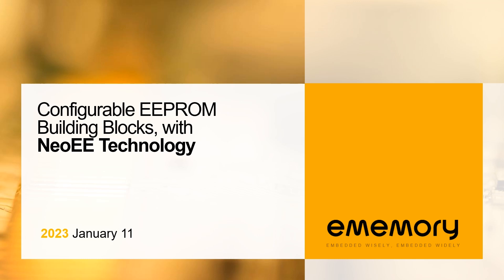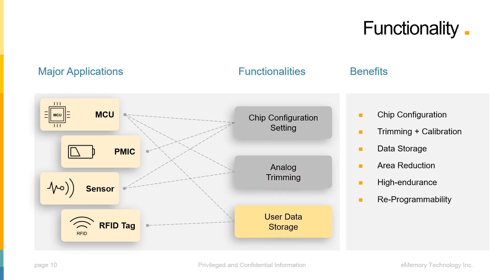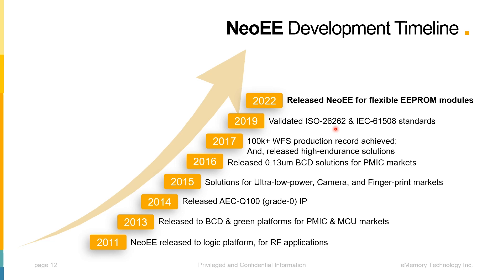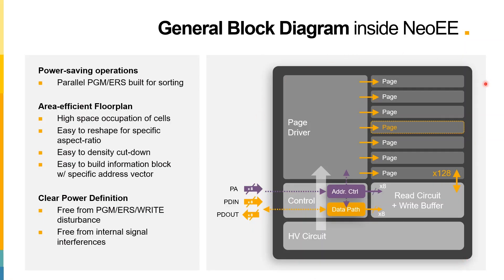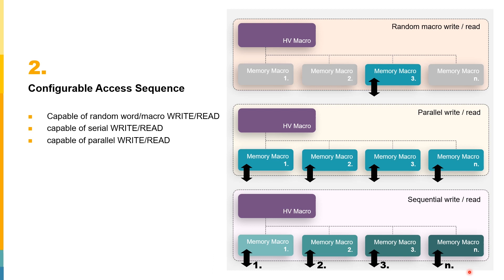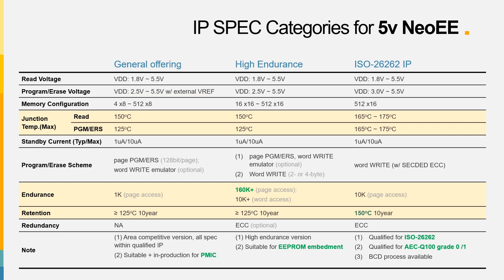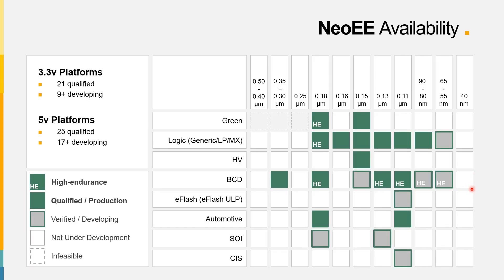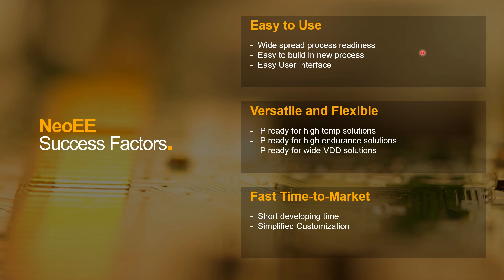Webinar | Configurable EEPROM Building Blocks by NeoEE Technology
YouTube 頻道
Why should you watch this webinar?
If you are looking for low-power MTP, High-Temp Autotronics, and High-Endurance EEPROM replacements, our moduled IP based on NeoEE technology is the ideal solution with core competencies of scheme-change flexibility and full technical support!

In this webinar, eMemory will share a new innovative set of modular EEPROM building blocks. We will elaborate on specific adoption scenarios and introduce our latest features that deliver remarkable reliability, design flexibility, IP compatibility, and process scalability.

00:00 Introduction
02:11 NeoEE Modules for EEPROM Replacement
12:11 NVM Application Scenarios with NeoEE
16:59 NeoEE IP Features and Availability
21:33 Summary
25:00 Q&A

In our Q&A session (25:00), Robert talked more in-depth about NeoEE’s design flexibility and application scenario related questions.